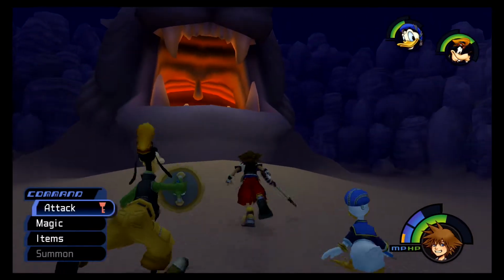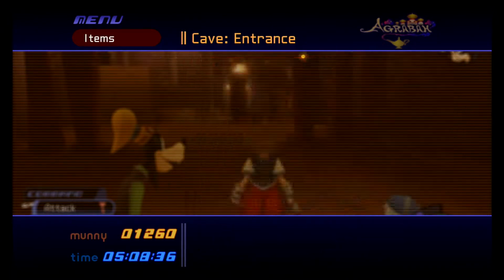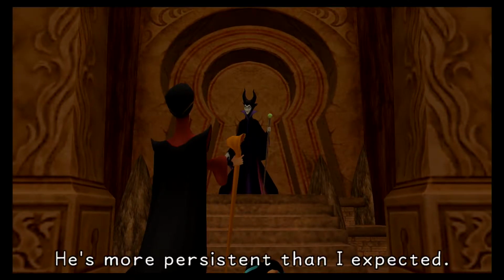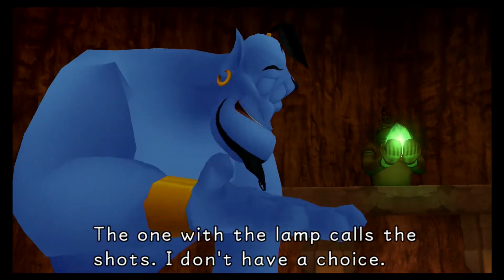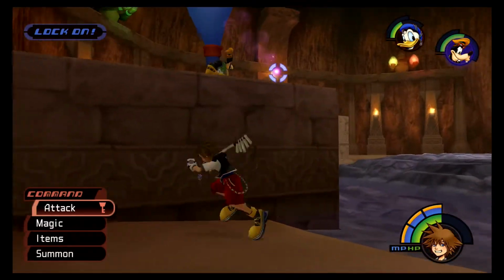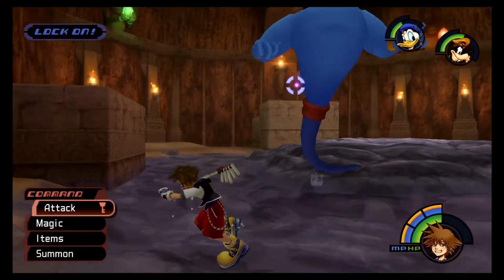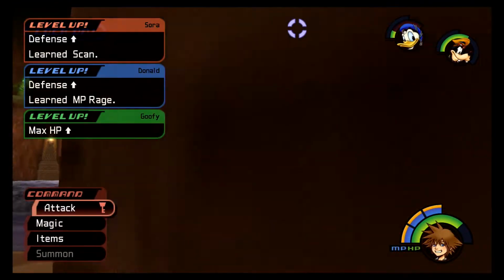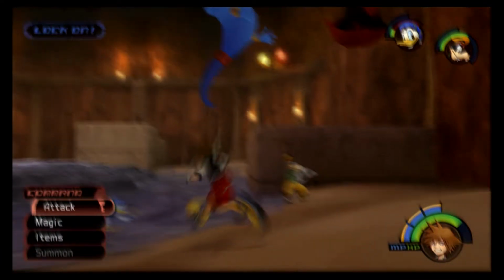Kingdom Hearts Final Mix - Part 18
Let's Play Kingdom Hearts Final Mix
Sheep Tackles the epic Kingdom Hearts game released for the Sony PS2 & PS3, Welcome to a heart filled journey through many kingdoms. this is. Kingdom Hearts Final Mix!

This Is a Full Playthrough/Walkthrough of Kingdom Hearts Final Mix done in an "Let's Play" Format!

BaaaaAAaaHHhh!